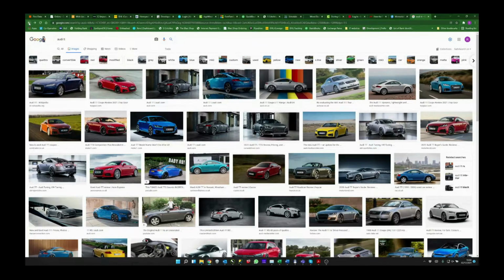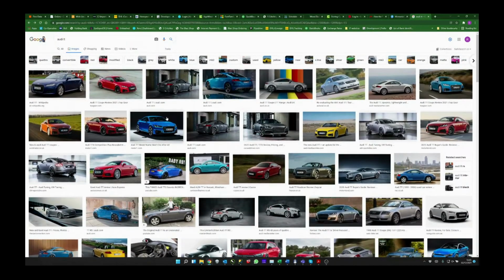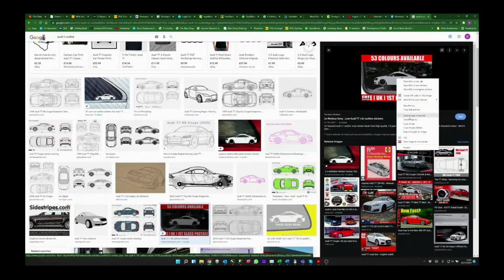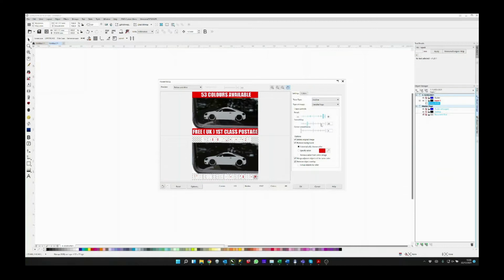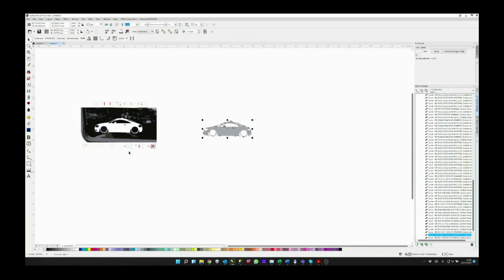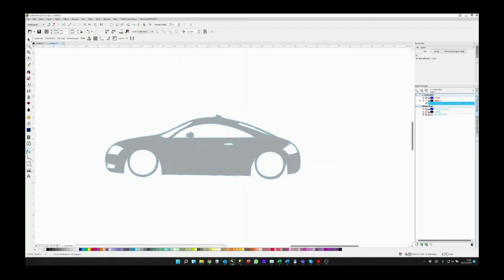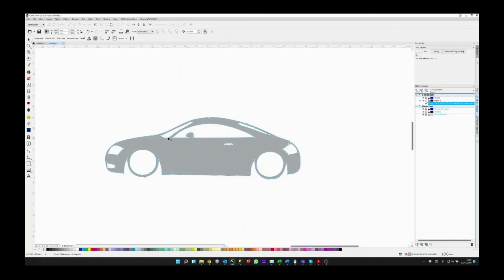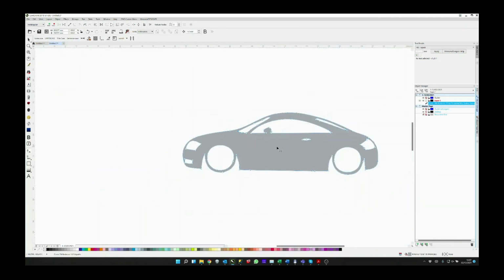Vectorising Google Image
A short video on how to use the Corel Trace feature to take a google image and vectorise it for plotting